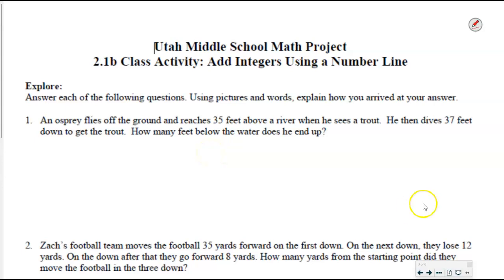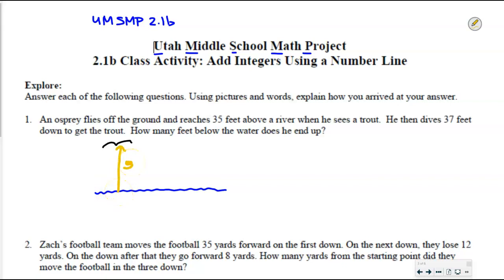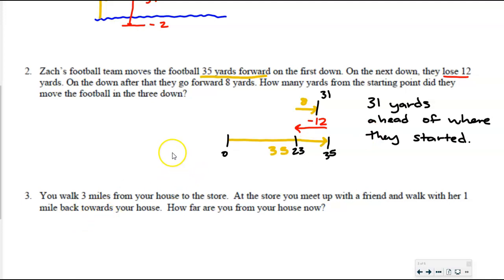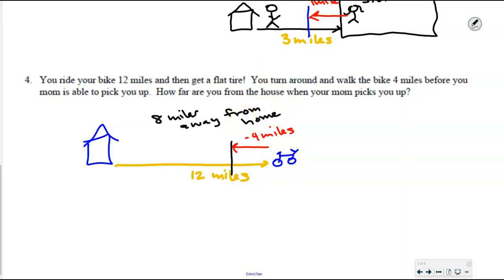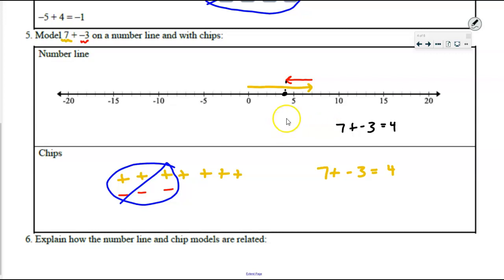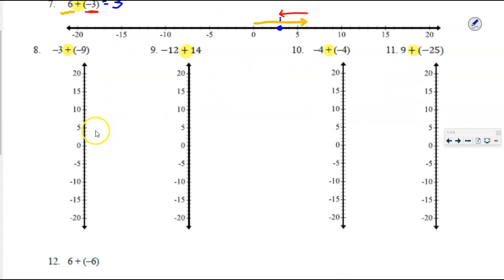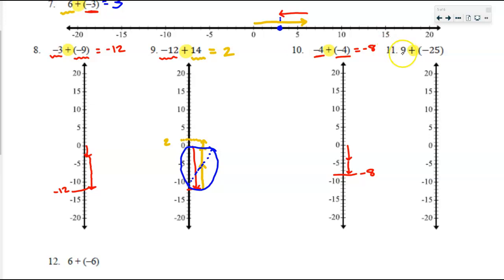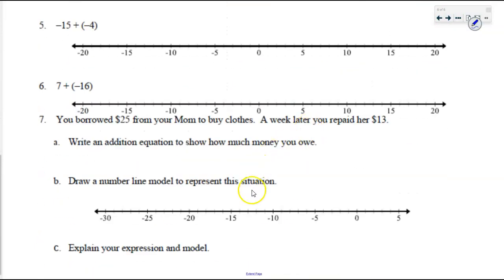UMSMP 2.1b Add Integers Using a Number Line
Utah Middle School Math Project 2.1b Add Integers Using a Number Line

This lesson was recorded during class.  I try to repeat student responses that may be inaudible.

Pause the recording as needed to give yourself more time to think or write.